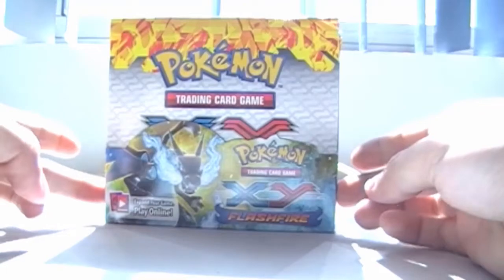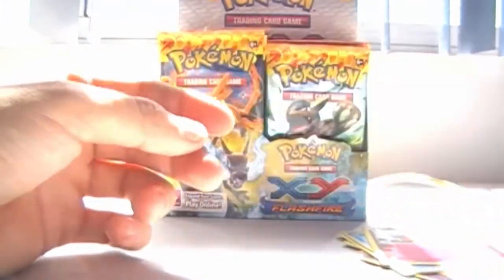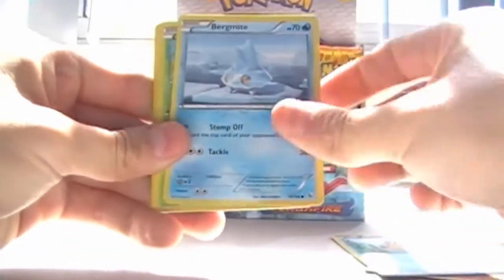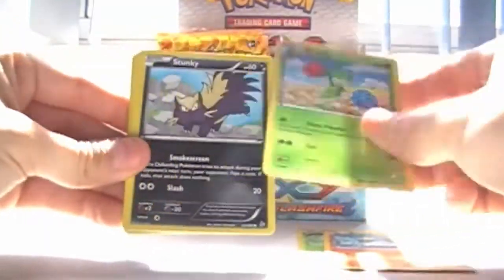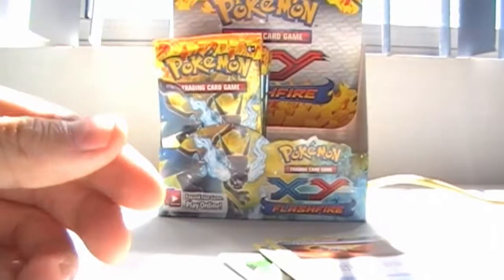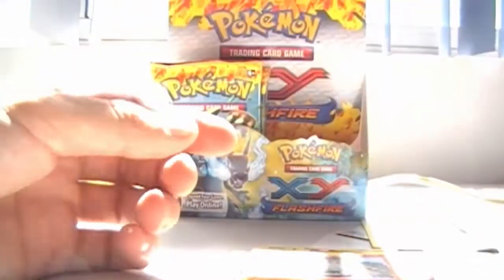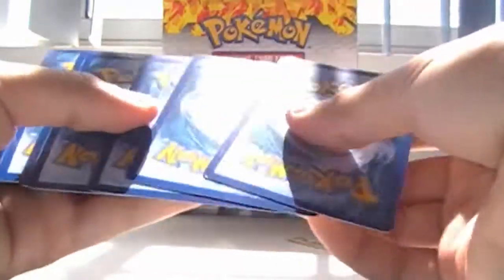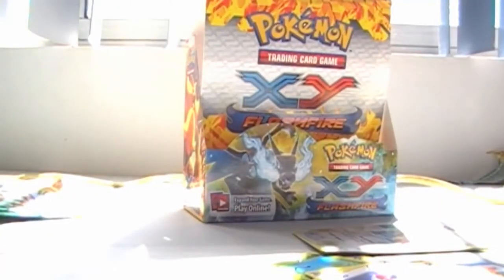Booter Box Opening: Flashfire 01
Hey Guys!

I finally could open some IRL FLF packs